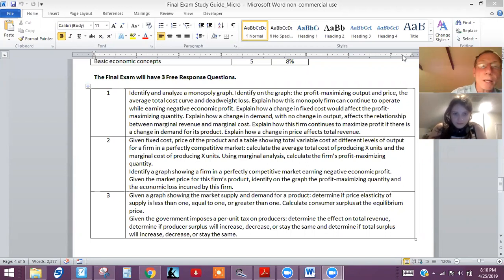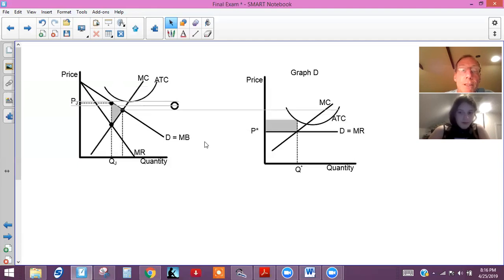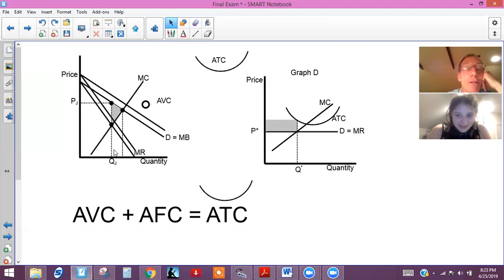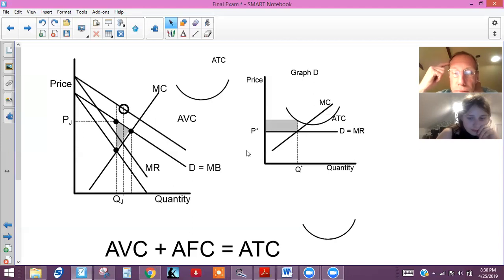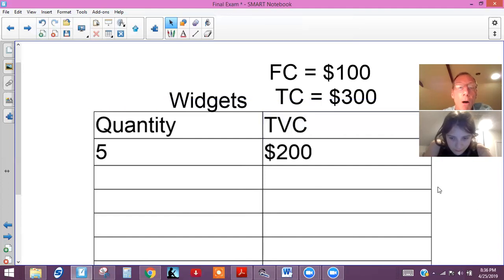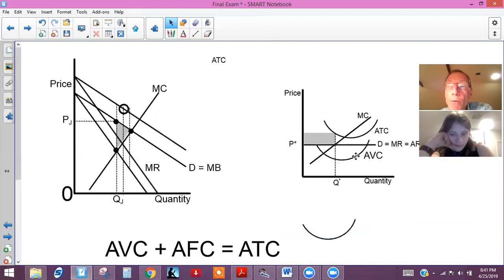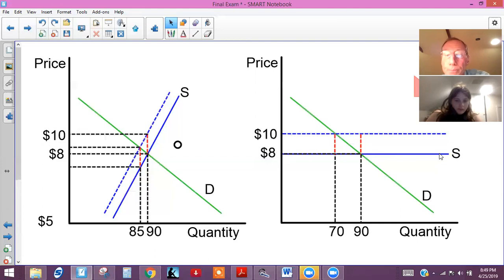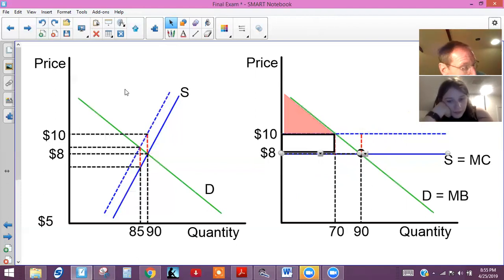Micro Final Exam Part 4